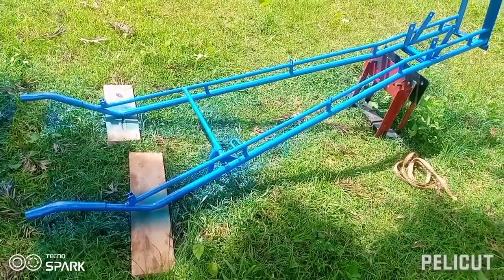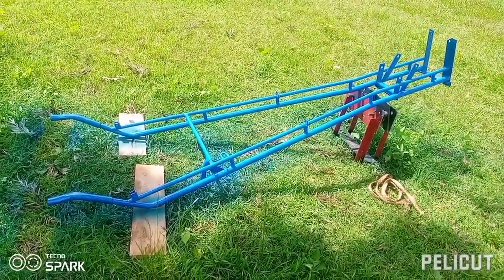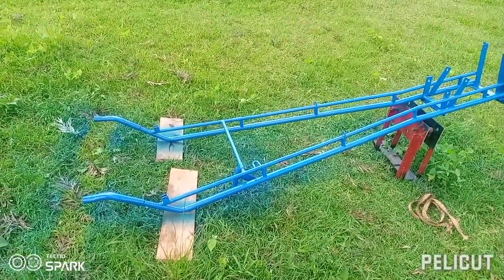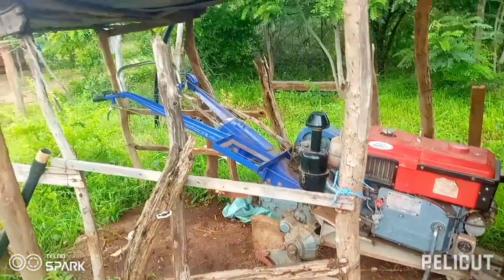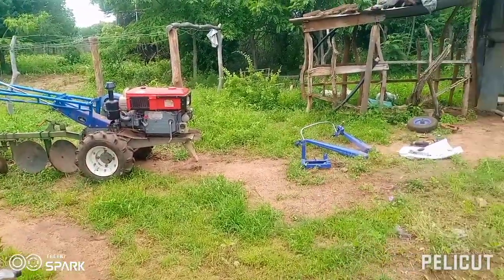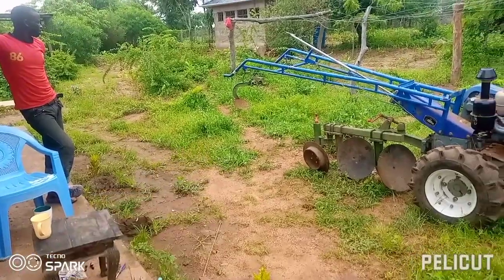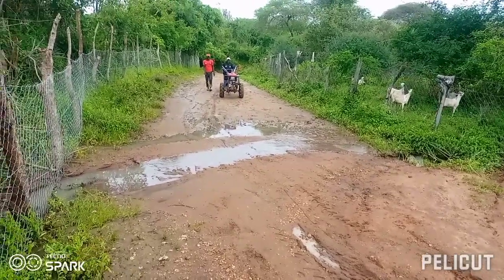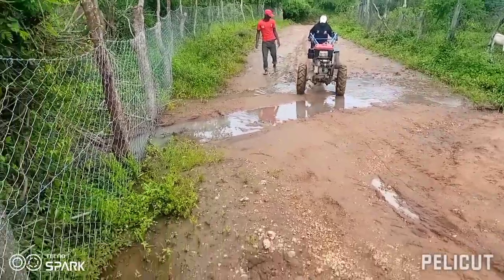mwingi walking tractor full episode good thing about long handle.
for more info about walking tractor handle
get in touch with me by Whatsapp or call me out.+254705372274.